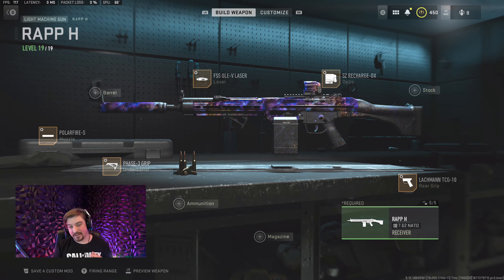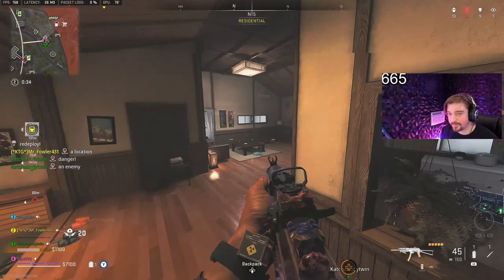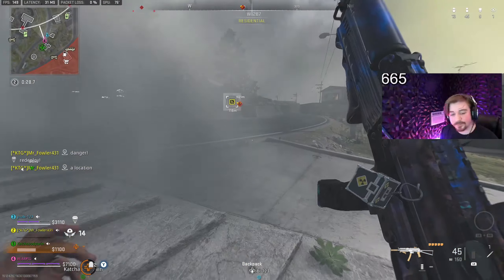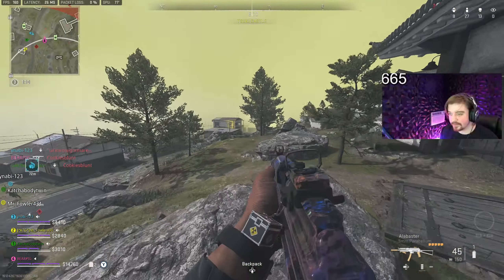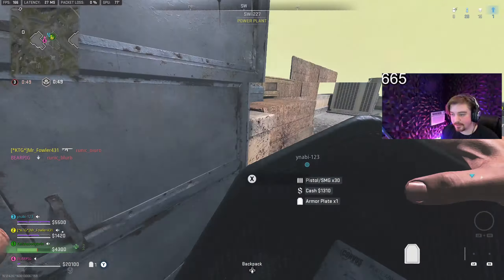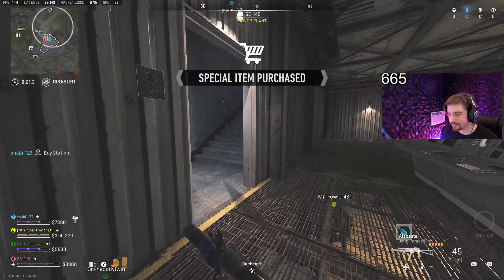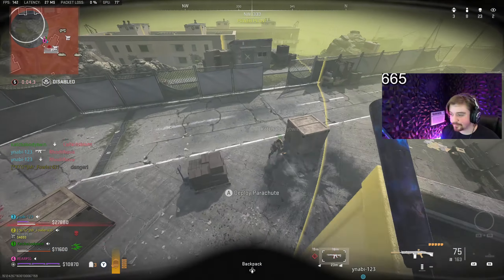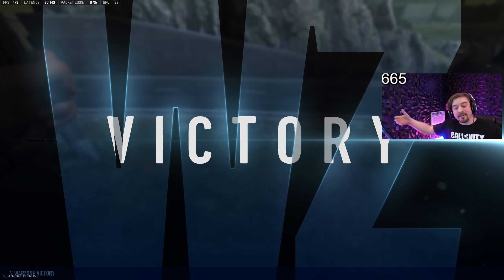The RAPP H LMG is SO GOOD on ASHIKA ISLAND - Is It Meta!? (Best RAPP H Setup)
The Rapp H LMG is BETTER Than the RPK in Warzone 2 Ashika Island! Hope you all enjoy the Video

MW2 Warzone
Battle Royale
Best Warzone loadout
Warzone settings
Modern Warfare
High Kill Ashika Island
Warzone 2 Season 2
New warzone 2 Update
New Warzone 2 Meta
Best RAPP H Setup in Warzone 2
Best LMG in Warzone 2

The RAPP H LMG is BETTER Than RPK on ASHIKA ISLAND! (Ashika Island Warzone 2)